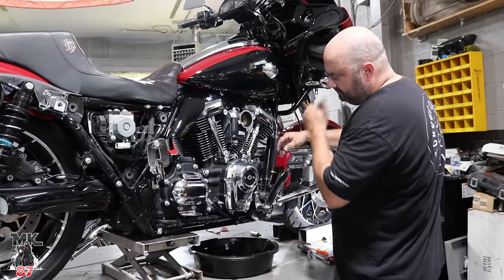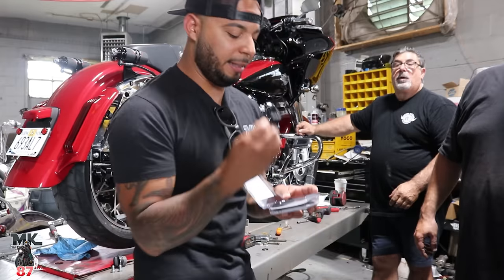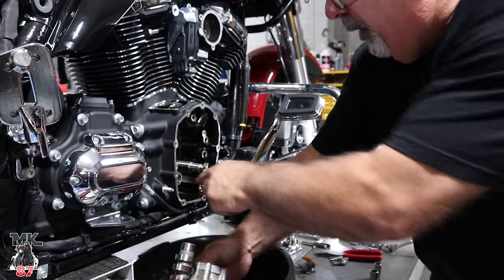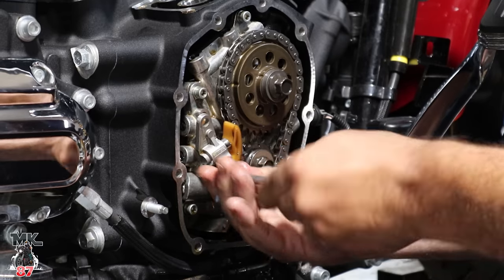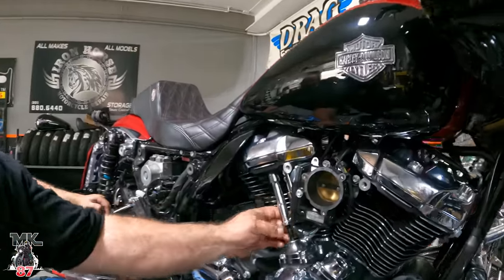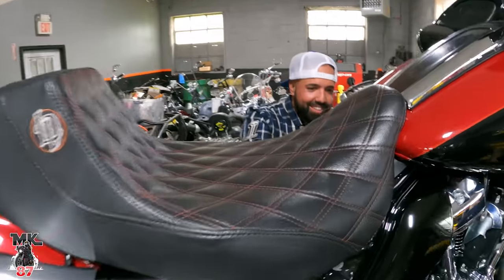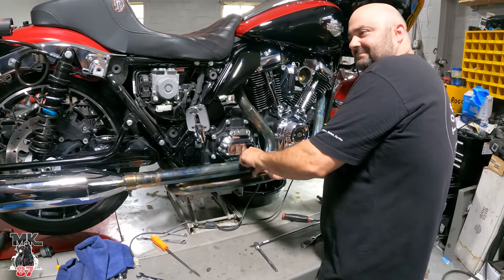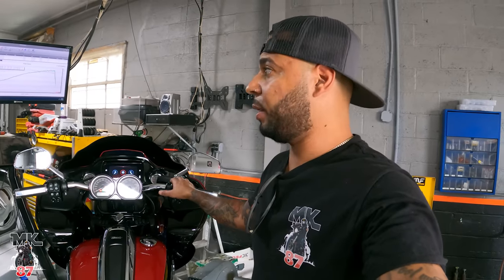Harley-Davidson M8 Screaming Eagle torque cam install / stage 2 power gains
In this video we install a Harley-Davidson Screaming eagle torque cam
 on my 2021 road glide special. We dyno the bike and get some big new numbers
and deep sounds.
221 Gracie place Hackensack, NJ

squid mic